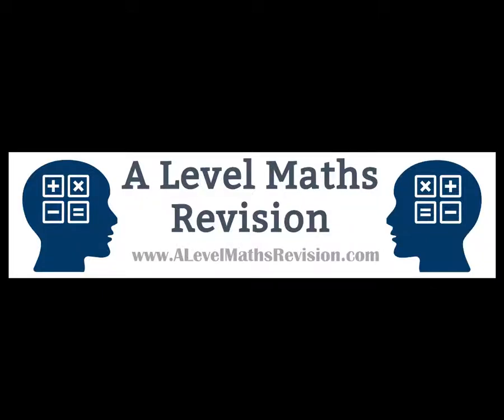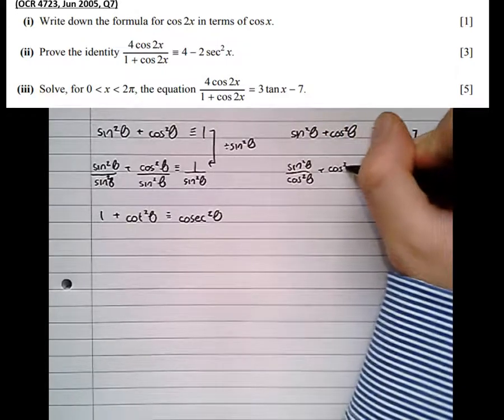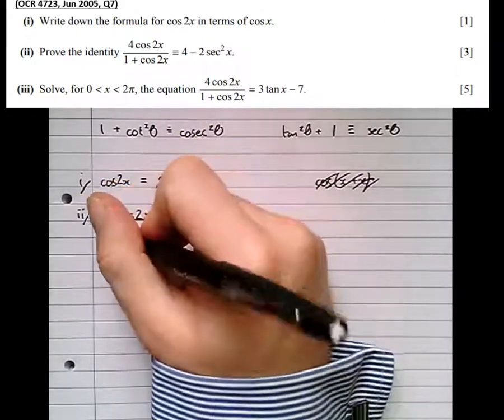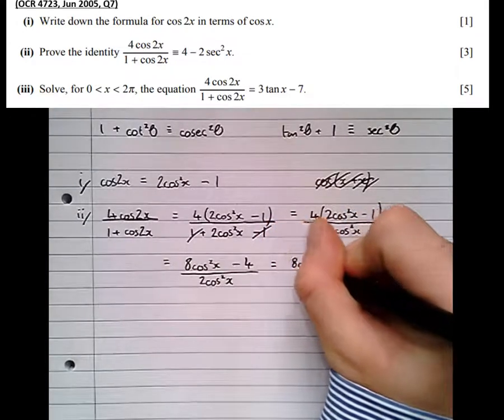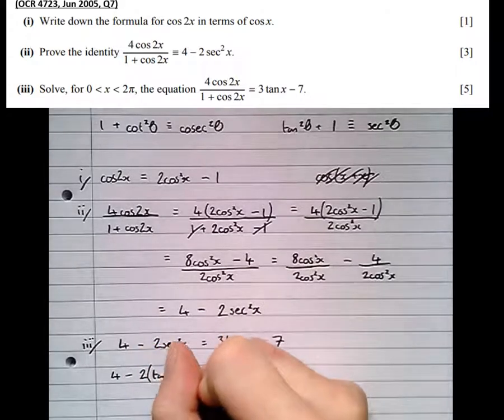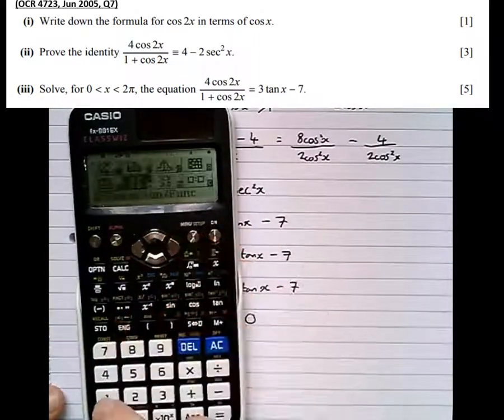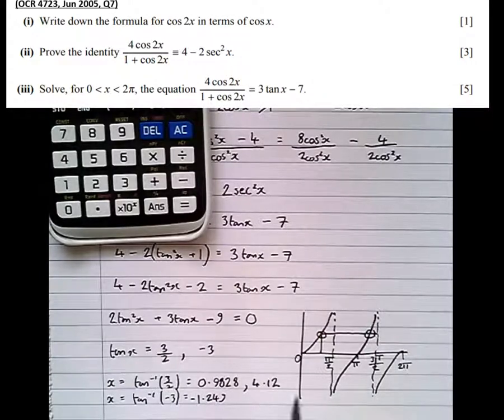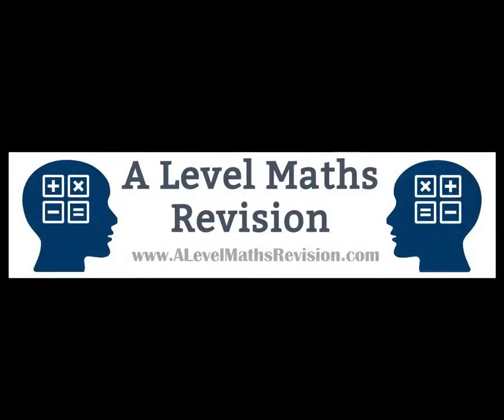Pythagorean Identities for Sec, Cosec and Cot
An A Level Maths Revision tutorial video on the Pythagorean Identities for sec, cosec and cot. We put it into the context of trying to solve trigonometric equations. For more information on my one-to-one tutoring please